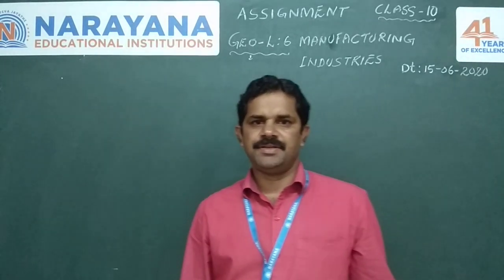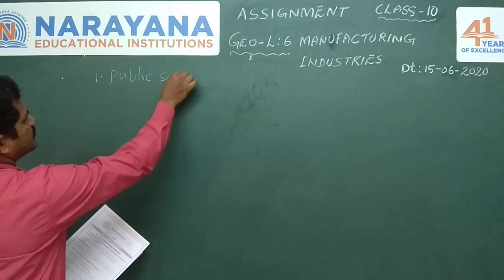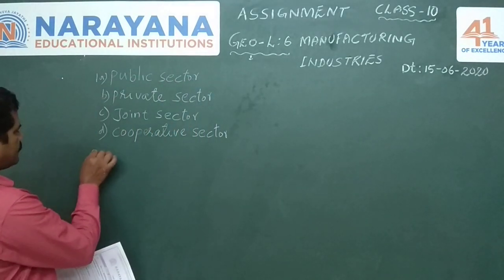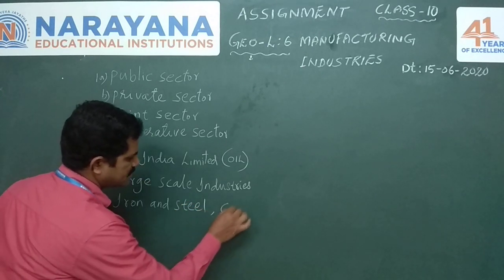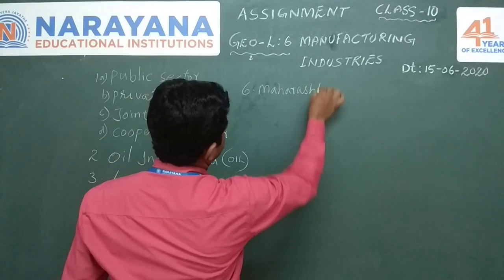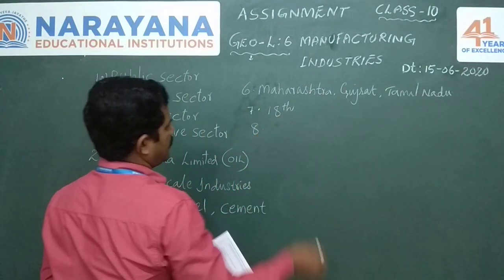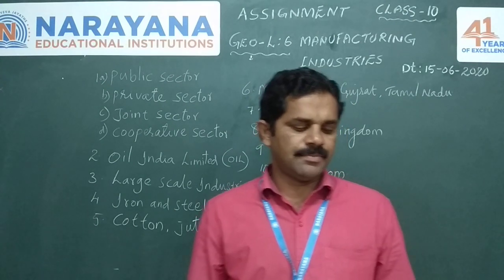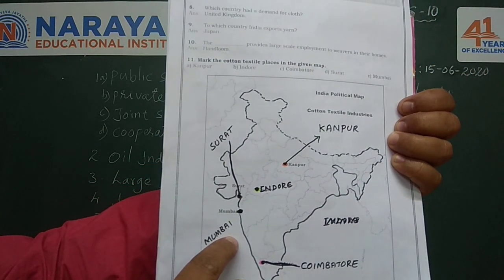CBSE CLASS 10 SOCIAL Geo L 6 MANUFACTURING INDUSTRIES 15 06 20